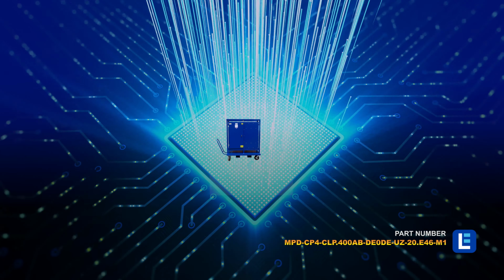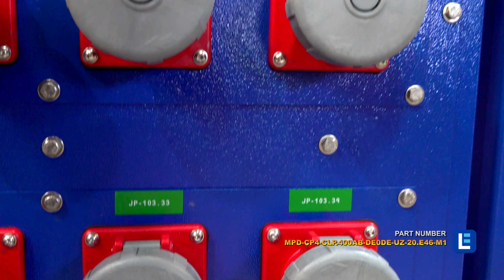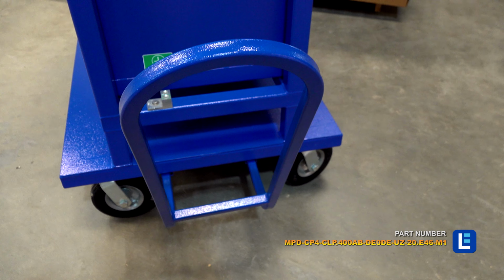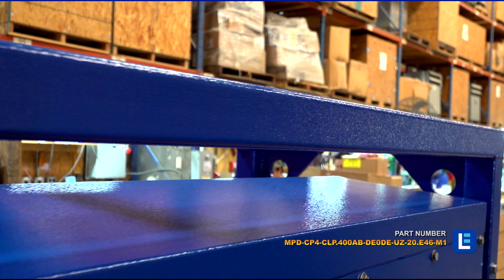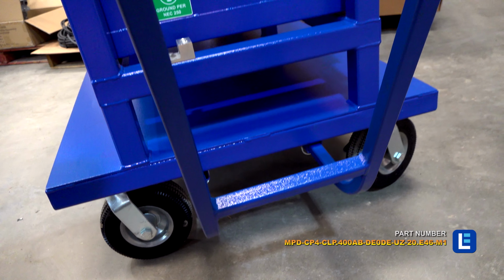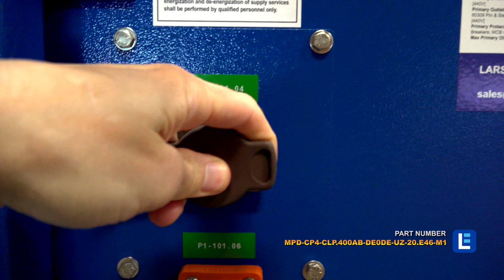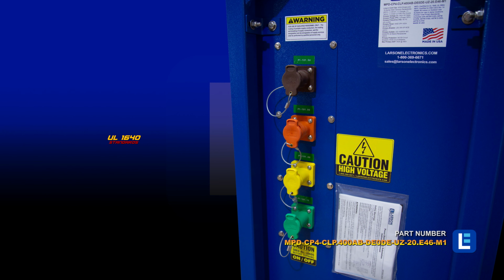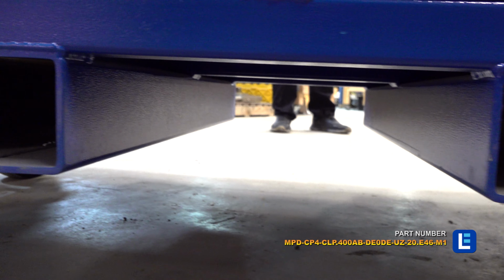Power Distribution System NEW Custom Industrial I-Line Panel 440V AC Delta UL1640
This unit is made and manufactured at Larson Electronics in Kemp, Texas!

The Larson Electronics MPD-CP4-CLP.400AB-DE0DE-UZ-20.E46-M1 temporary power distribution system converts three-phase 440V AC Delta electrical current. This unit provides operators the ability to safely tap into and distribute 440V AC power from a variety of sources including generators and direct grid power.

The MPD-CP4-CLP.400AB-DE0DE-UZ-20.E46-M1 temporary power distribution system gives operators the ability to power their 440 volt equipment from a single system.

Operation:

• Primary Voltage: 3-phase 440V AC, Delta

• Primary Receptacles: (20) 432R3W IEC 60309 Pin & Sleeve Receptacles [440V]

• Transformer: N/A

• Secondary Voltage: N/A

• Secondary Receptacles: N/A

Protective Construction: This temporary power distribution panel is fully enclosed and is ruggedly constructed to withstand demanding conditions and industrial applications. The system is accessible via front locking doors for access to breakers on the panels. The receptacles are side mounted to the enclosure and provide weatherproof flip covers. This model is equipped with bottom-located forklift skid pockets and top-located lifting eyelets, which allows easy lifting with cable or chain hooks. An external protects the panel from external damage while in the field.

The power distribution system is constructed of steel with a polyester powder coated finish for durability against dirt, moisture and mild corrosion. This special coating creates a high-strength barrier for protection from accidental bumps and scratches. The TGIC polyester powder coat finish offers reliable resistance against chemicals, UV light (sun light) and degrading elements in outdoor locations. Our powder coating solution ensures robust color retention for many years without fading. Custom colors, such as black, grey, white, desert tan or forest green, and galvanized finishes are available upon request. Non-standard powder coat colors or galvanized finishes may increase price and lead times.

The load center/distribution assembly is mounted to a 2" x 2" x 1/8" thick steel frame resulting in an extremely stable, durable, and mobile power distribution platform. A top located lift eye allows easy lifting with cable or chain hooks. This temporary power distribution solution can be modified to meet the needs of job-site receptacle requirements. Larger units are available upon request and can be equipped with skids or trailer mounted.

Certification: All units are built in accordance to NFPA 70 (National Electric Code) and certified to UL 1640. All equipment is NEMA 3R rated for indoor and outdoor use and provide a degree of protection against dirt, water, and ice. NEMA 4 and NEMA 4X equipment can be equipped upon request.

Grounding: Transformer is grounded to the frame and we provide a grounding lug on the frame for the earth ground.

Applications: This power distribution system is ideal for indoor or outdoor use and applications including but not limited to, construction sites, plant maintenance, plant turnarounds, shows, exhibits, and shipyard operations. These power distribution systems are popularly used in applications where external power sources are often necessary. We also offer class rated transformers for use within explosion proof and hazardous location environments.

Custom Built Systems Available: Larson Electronics is a manufacturer and we can build portable power distribution systems to your specifications. Although we carry several models of portable power distribution systems in stock, we can deliver custom ordered units almost as quickly as our prebuilt units.